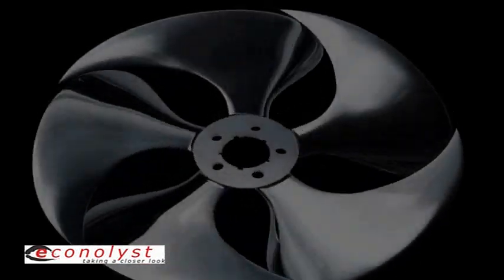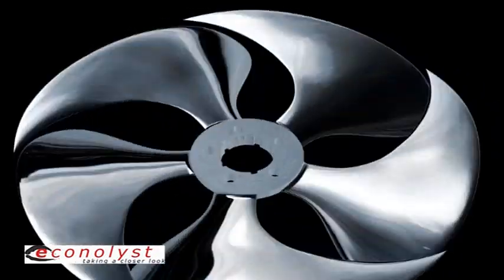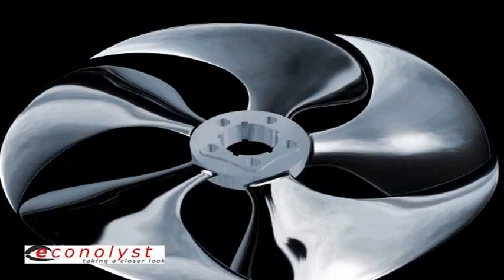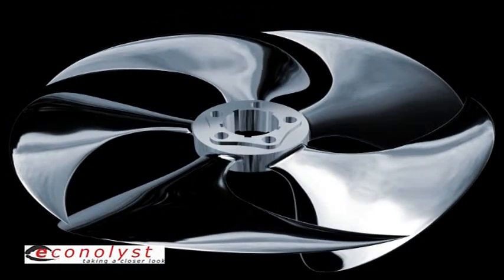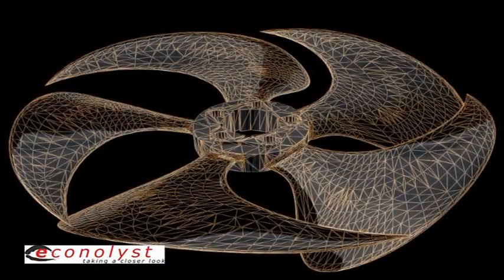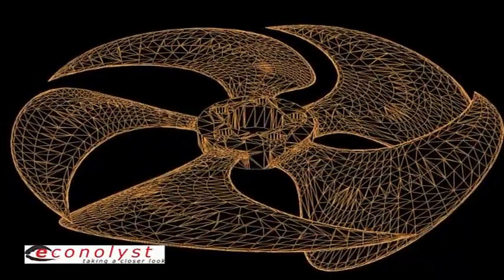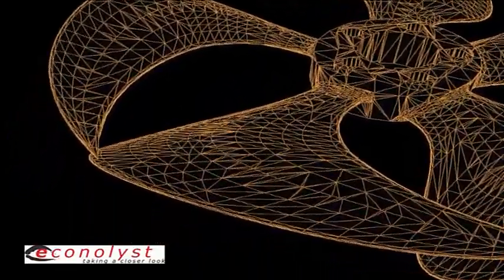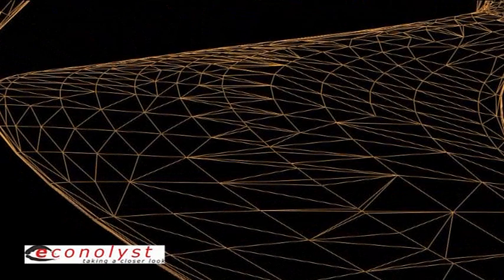Animation of STL Generation and Slicing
Technical Animation - STL Generation and Slicing.
Voiceover by Phil Reeves of Econolyst.